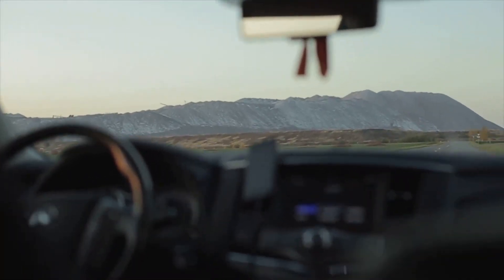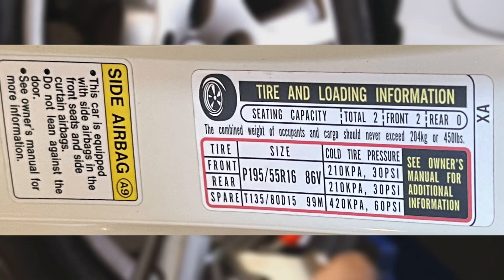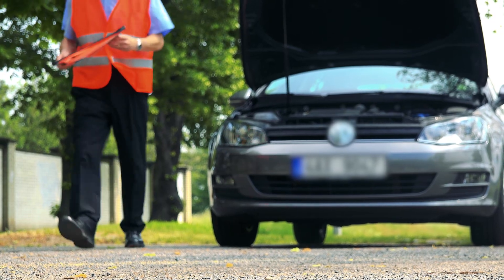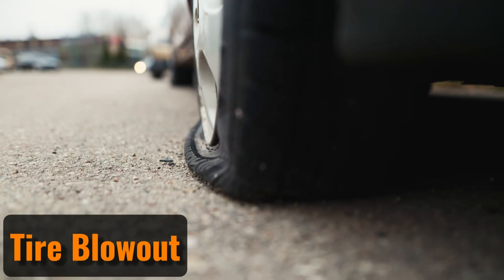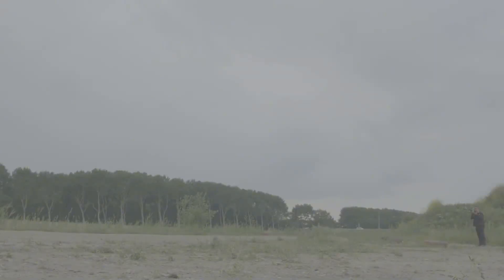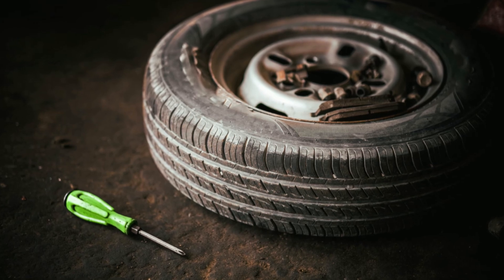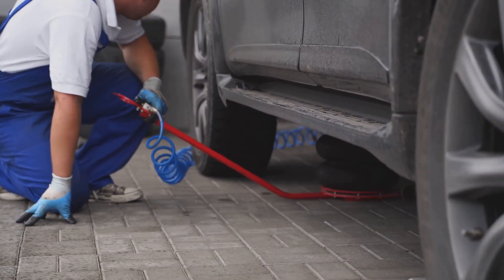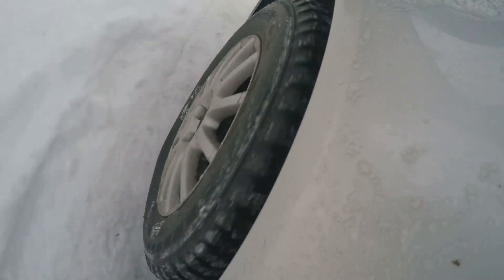What Tire Pressure is Considered Too Low?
Maintaining the right tire pressure is crucial for your vehicle’s fuel efficiency, ride quality, and safety. In this informative video, we dive into the dangers of driving on underinflated tires and how low tire pressure can lead to loss of control, tire blowouts, and excessive wear on your vehicle.

00:00:00 - Introduction
00:00:21 - Finding Recommended Tire Pressure
00:00:49 - Risks of Low Tire Pressure
00:01:02 - Loss of Control
00:01:26 - Tire Blowout
00:02:15 - Wear and Damage
00:02:56 - Dangerously Low Pressure
00:03:07 - Winter Considerations